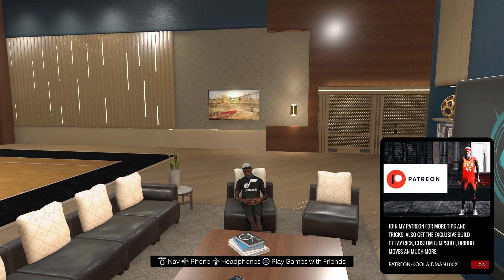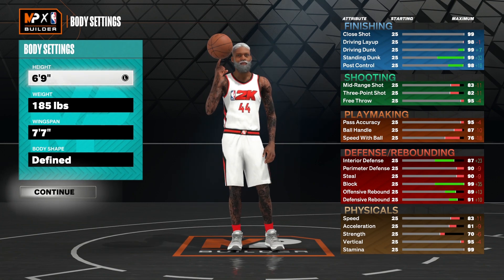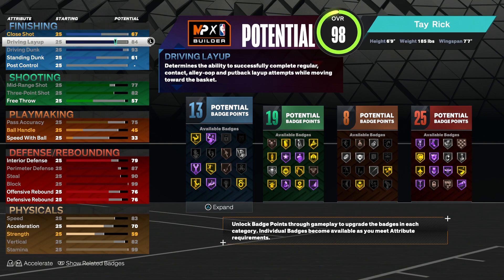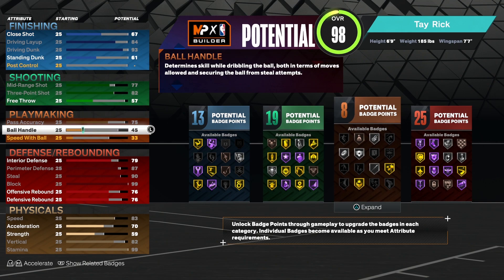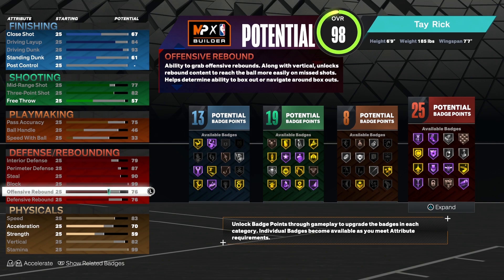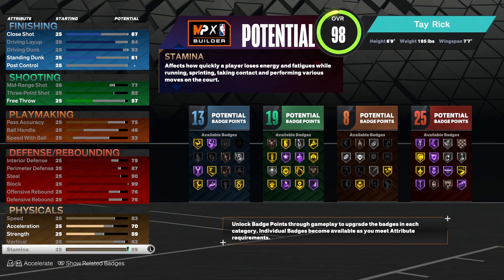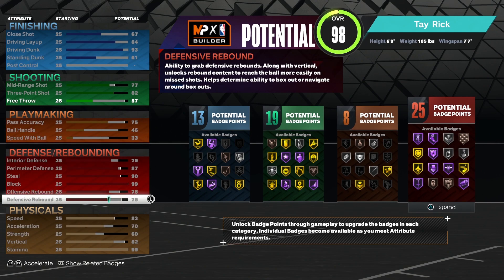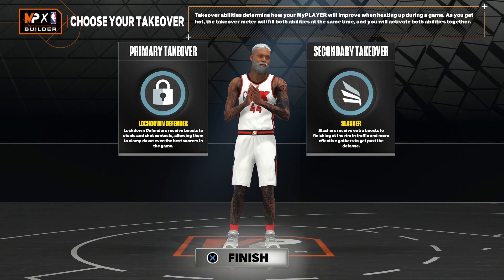NBA 2K23 META LOCKDOWN BUILD FOR YOUR MYPLAYER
↪My Clothing Lines:
➤Synchronize Clothing ➝ Creating a lockdown build in NBA 2K23 requires focusing on defensive attributes and skills to effectively shut down opponents. Here's a paragraph outlining the key steps to build a lockdown player

When building a lockdown player in NBA 2K23, prioritize attributes that enhance defensive abilities such as perimeter defense, lateral quickness, steal, and shot-blocking. Select a suitable player archetype that emphasizes defensive prowess, such as the "Lockdown Defender" or "Two-Way Finisher." Allocate attribute points to maximize defensive skills and physical attributes such as speed, agility, and strength. Ensure your player's height and wingspan are optimized to disrupt passing lanes and contest shots effectively. For badges, focus on acquiring defensive badges like "Clamps," "Intimidator," "Pick Dodger," and "Interceptor." These badges will enhance your ability to lock down opponents, contest shots, and force turnovers. Additionally, consider badges that improve rebounding, such as "Rebound Chaser," to secure missed shots. Play smart team defense by communicating with teammates, anticipating opponents' moves, and properly positioning yourself on the court. Utilize defensive strategies like denying passing lanes, staying active on defense, and avoiding unnecessary fouls. By combining the appropriate attributes, badges, and defensive strategies, you can create a lockdown player in NBA 2K23 who can effectively neutralize opponents and make a significant impact on the defensive end of the court.